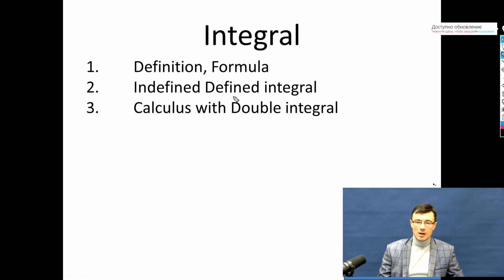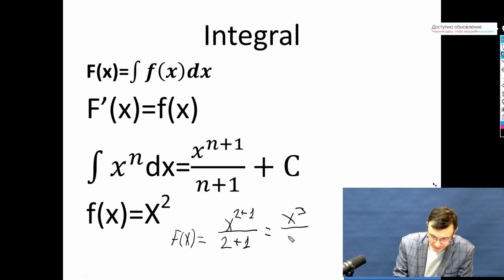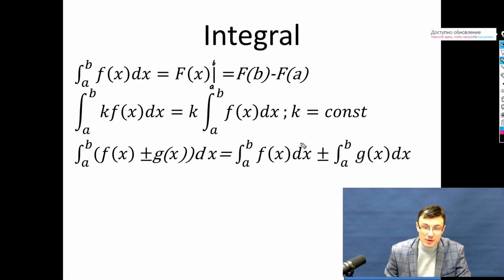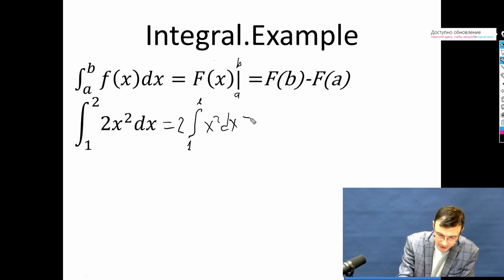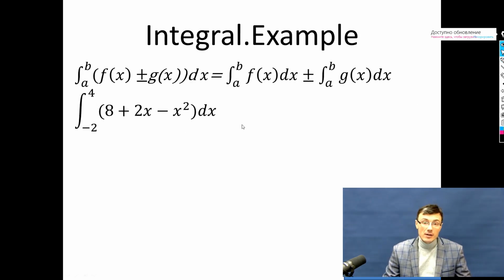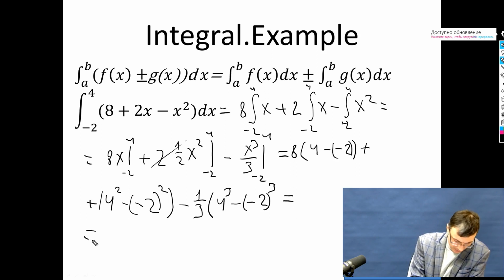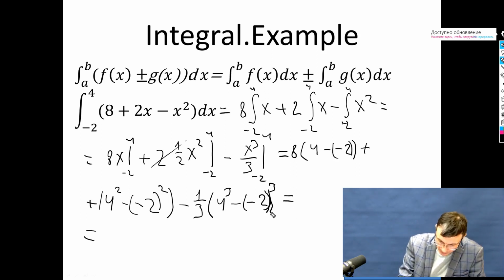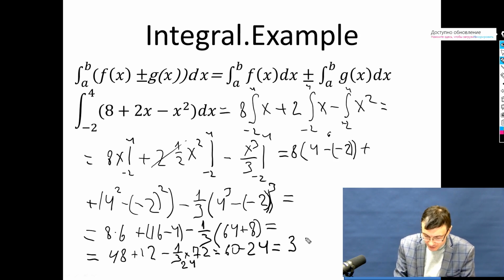Maxim Grunis - Integral